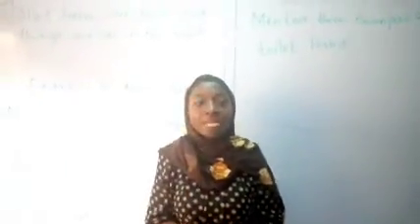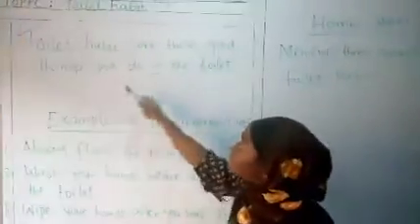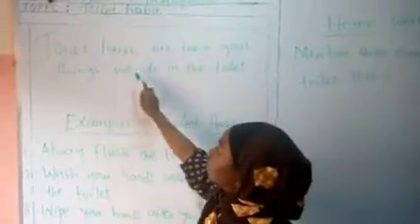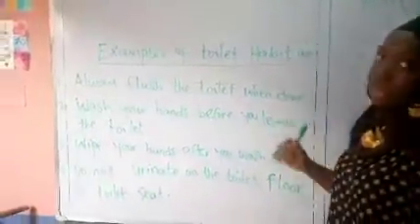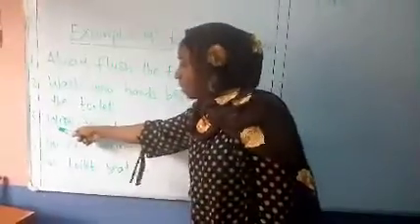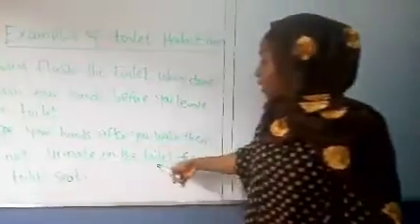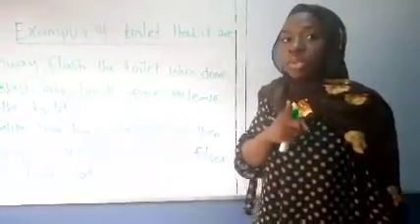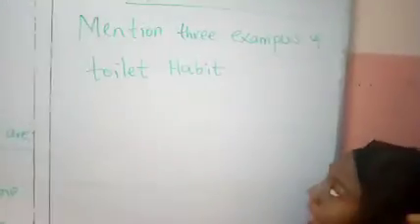Health Development Pre Nursery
Toilet Habit